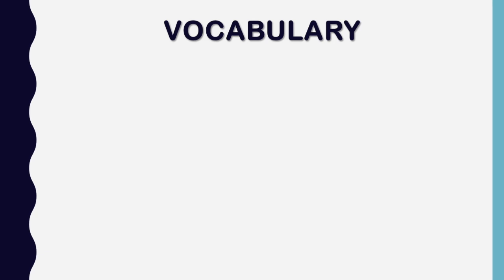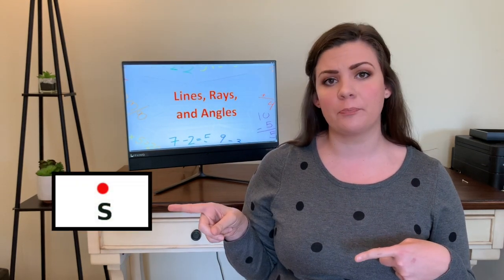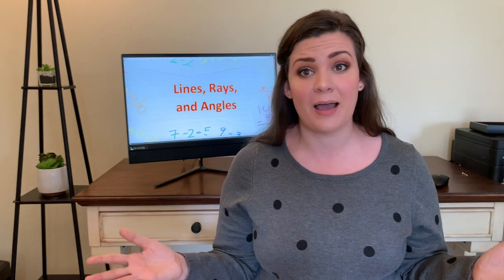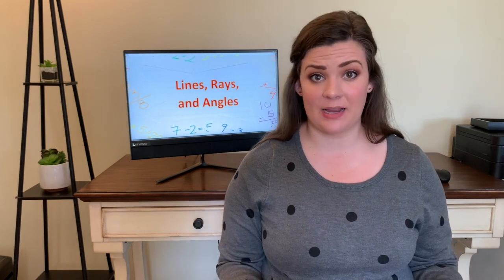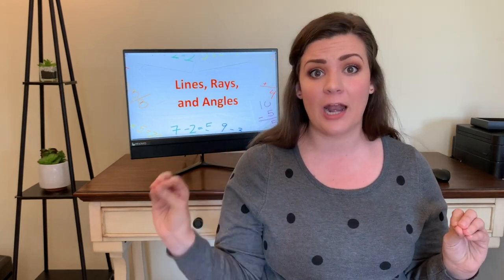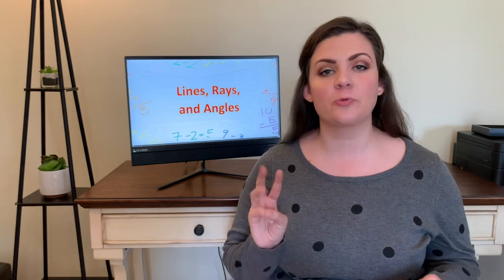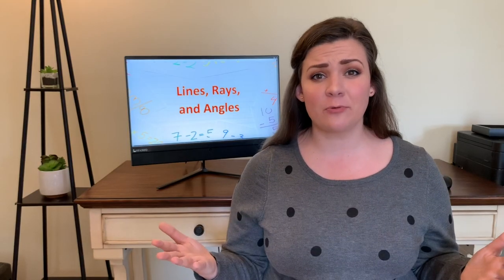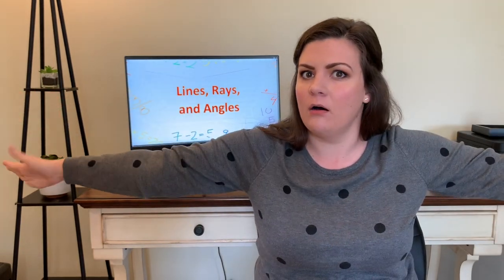Lines, Rays, and Angles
Join us for a fun lesson on points, lines, line segments, rays, and four different types of angles (right angles, straight angles, obtuse angles, and acute angles)! This lesson addresses Common Core Standard CC.4.G.1.

If you want to stay tuned to new videos I will be posting, be sure to subscribe and hit that notification bell to be alerted when I post a new math video!

-Mrs. Norris